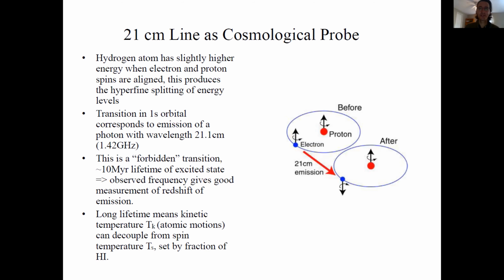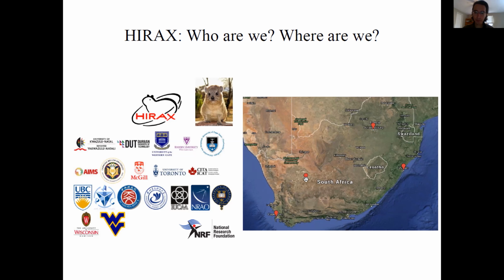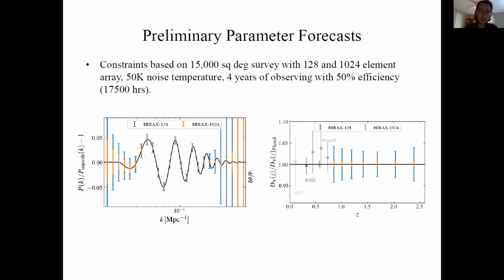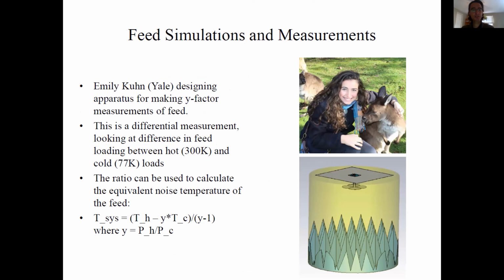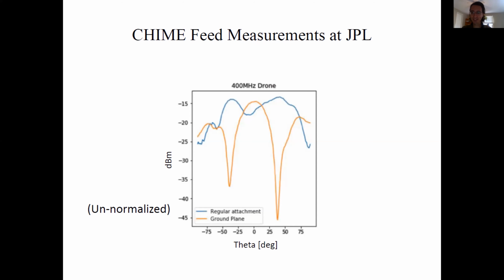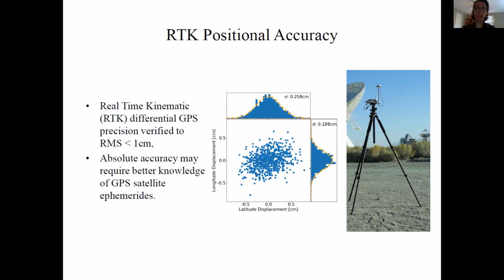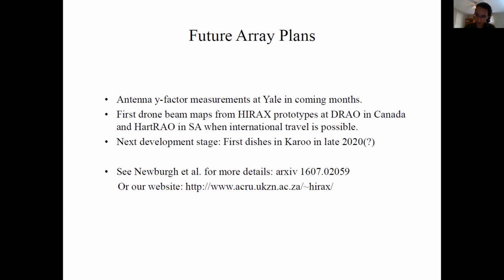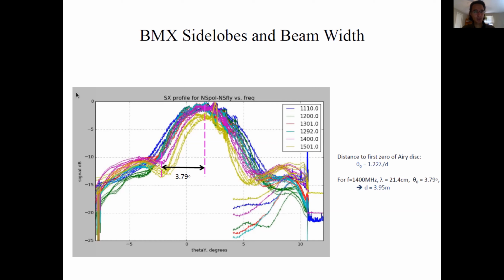"BAO Cosmology with the HIRAX Radio Telescope" Benjamin Saliwanchik (Yale) - CFPU Seminar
Center for the Fundamental Physics of the Universe (CFPU) Seminar - Recorded May 5, 2020

BAO Cosmology with the HIRAX Radio Telescope

The Hydrogen Intensity and Real-time Analysis eXperiment (HIRAX) is a planned radio telescope array that will consist of ~1000 close packed 6 m dishes that will be deployed in South Africa. HIRAX will survey the majority of the southern sky to measure baryon acoustic oscillations (BAO) using the 21 cm hyperfine transition of neutral hydrogen. The experiment is optimized to measure the 100 h^-1 Mpc BAO scale by measuring integrated emission from many neutral hydrogen sources ("intensity mapping''). The primary science goal of HIRAX to to constrain the dark energy equation of state by measuring the BAO scale as a function of redshift over a cosmologically significant range. In addition to BAO cosmology, the large survey area and real-time analysis capabilities of the HIRAX array will make it a powerful tool for identifying pulsars and astrophysical transients such as fast radio bursts. An initial ten-element prototype array has been deployed at the Hartebeesthoek Radio Astronomy Observatory (HartRAO), providing the first end-to-end test of the HIRAX hardware, and the deployment of the first elements to the full array site in the Karoo is planned for late 2020. This presentation describes the array design, current status of deployment, drone calibration measurements, and preliminary forecasts of scientific constraints from the full array.